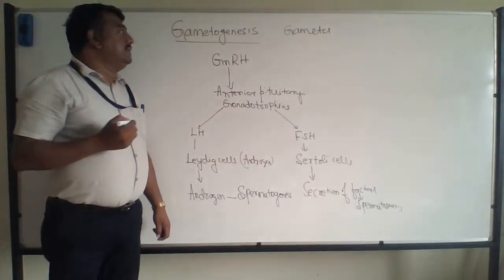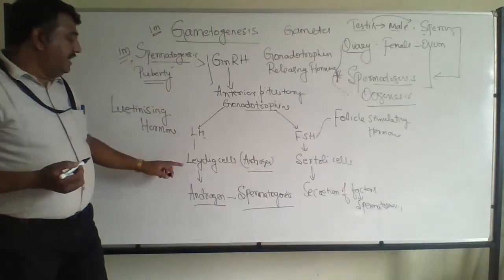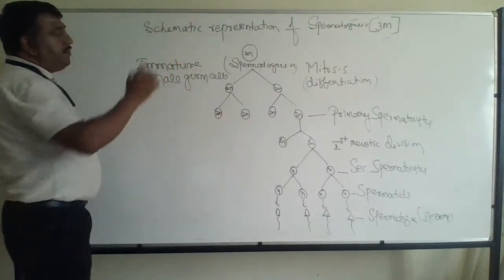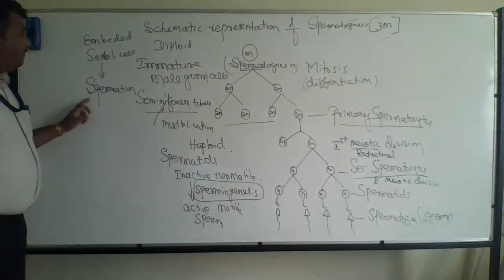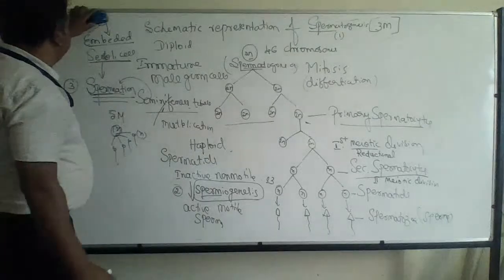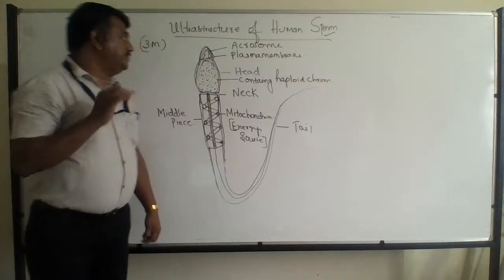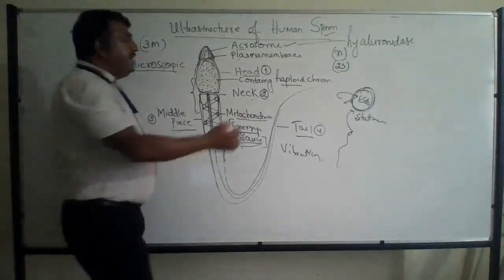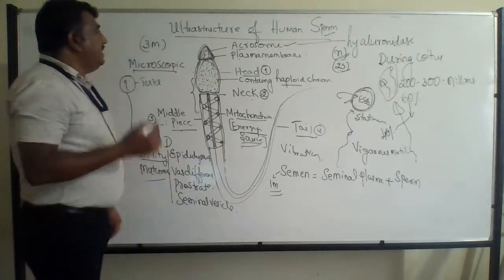Learners Digital | Biology | Human Reproduction | Mr Mahadev | Part 3.B